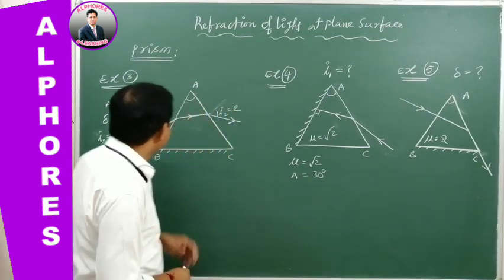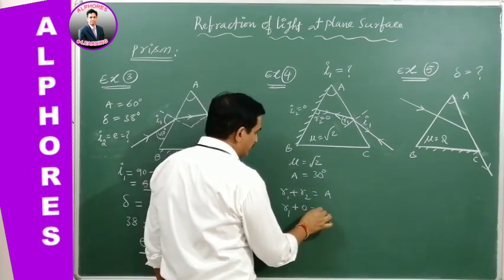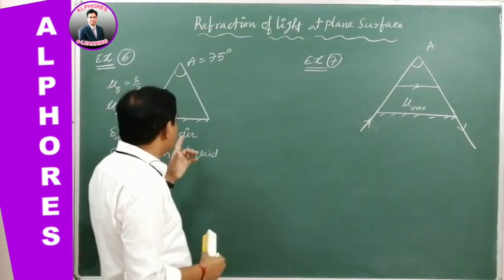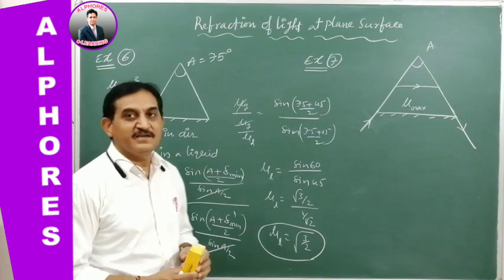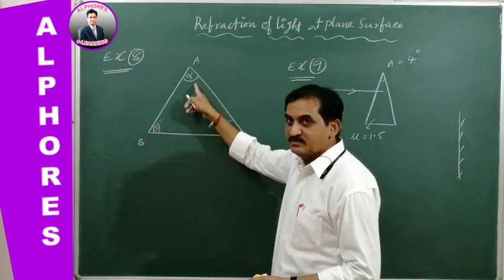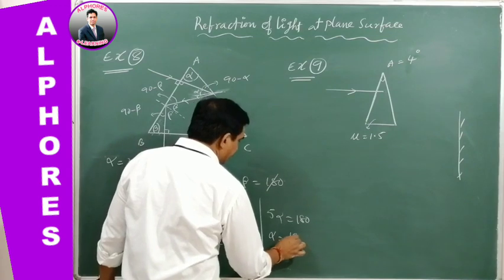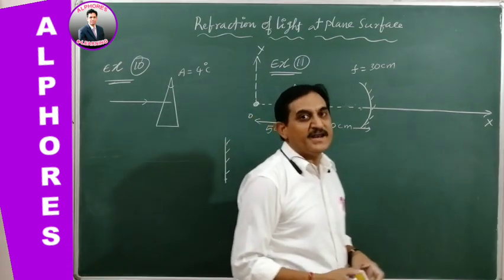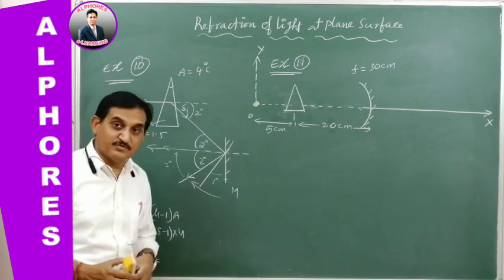IIT | PHYSICS | SESSION 43 | UPCOMING SENIORS | 28.05.2020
Refraction of light at plane surface